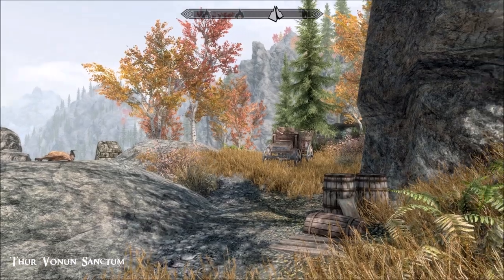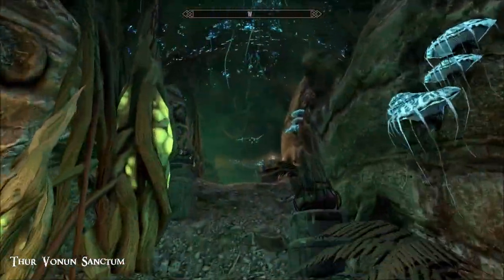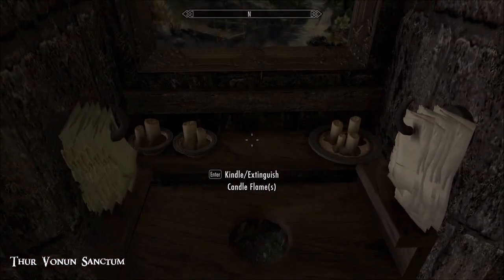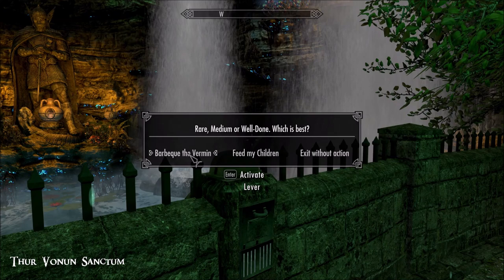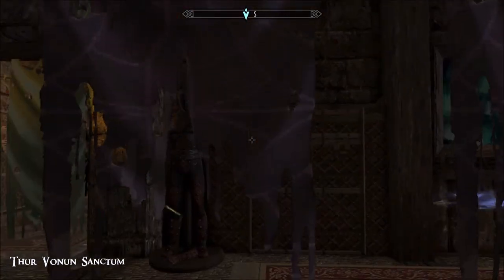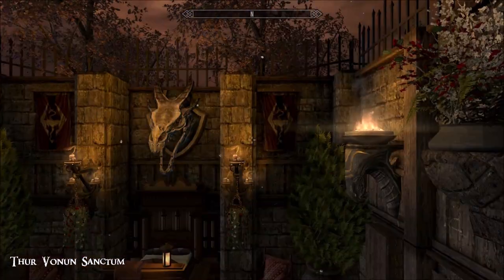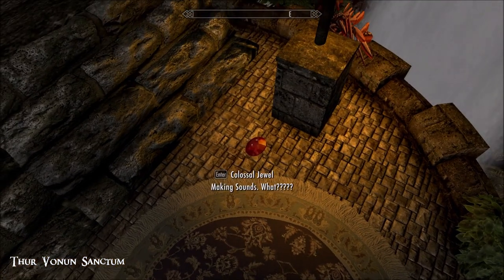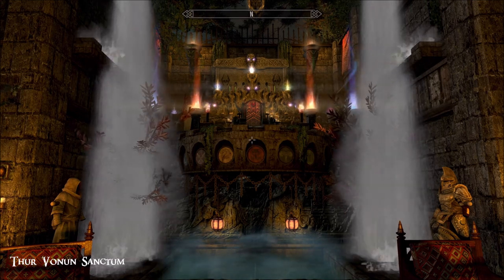Thur Vonun Sanctum - Skyrim Special Edition House Mod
A colourful and highly interactive home with a myriad of features (clickies galore!).